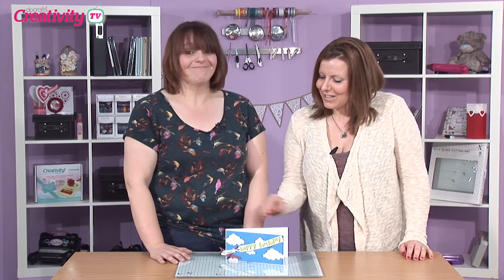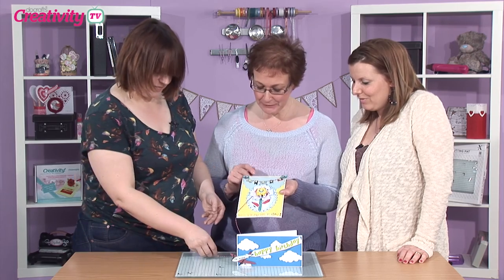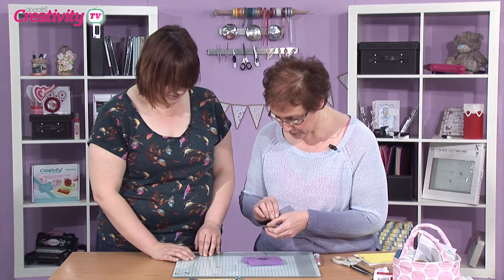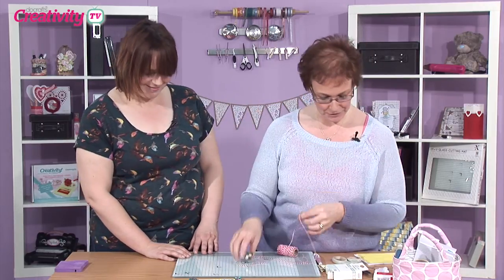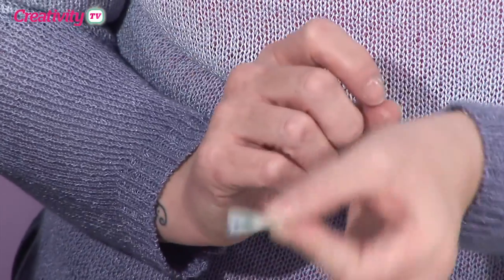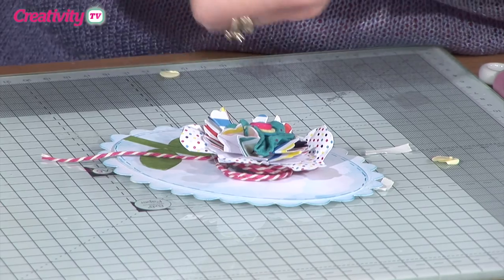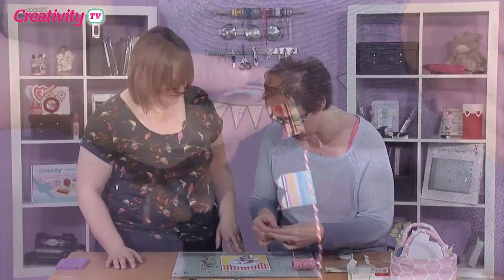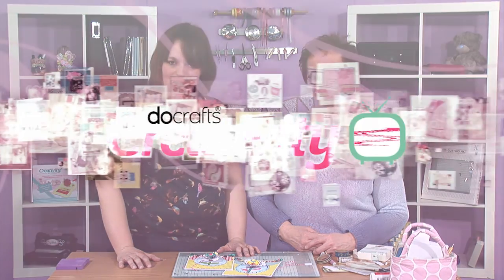How To Make A Whirly Card | docrafts Creativity TV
Jo makes a floral card with a twist - pull the cord and watch the flower rotate! Jo uses the Papermania Spots & Stripes Brights Capsule collection.